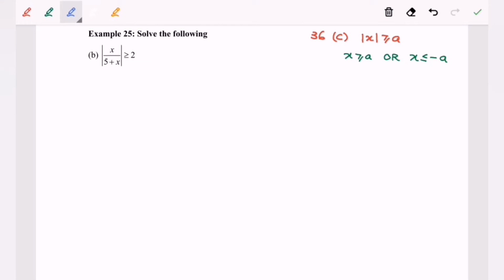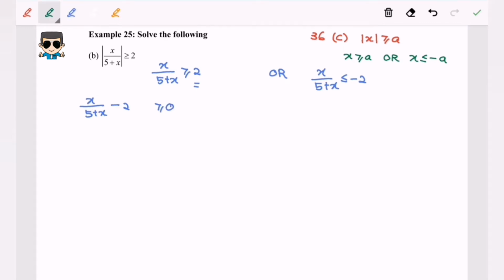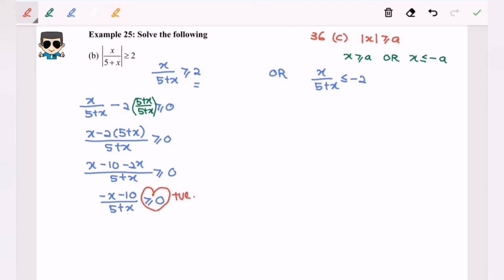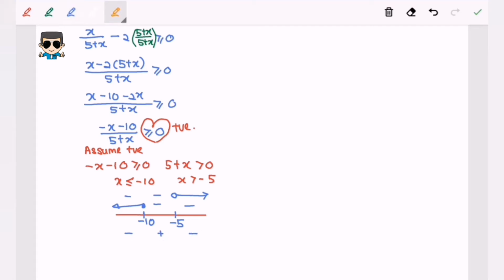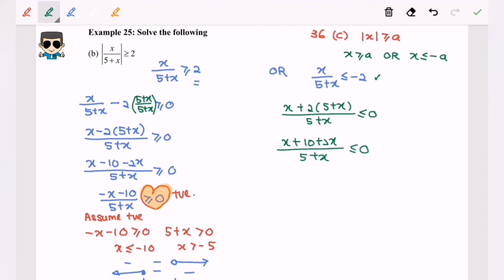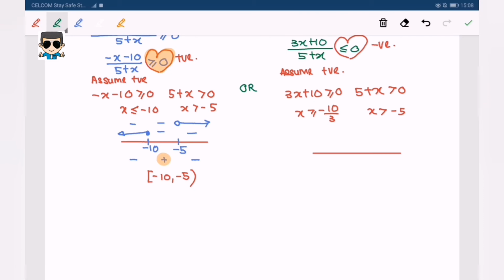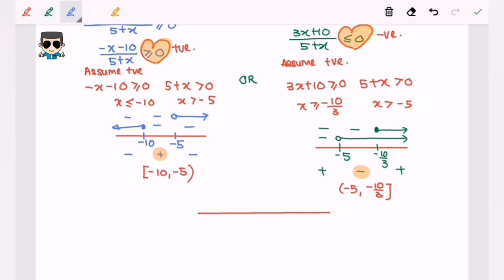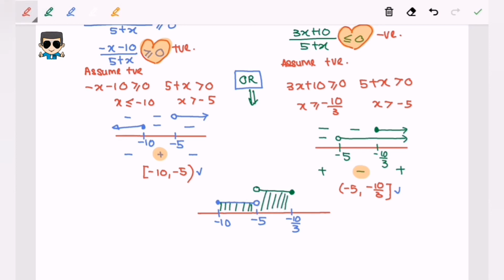BP2.3 Q25 (b) Absolute Inequalities_2 definition OR